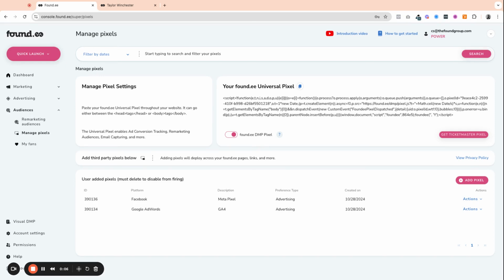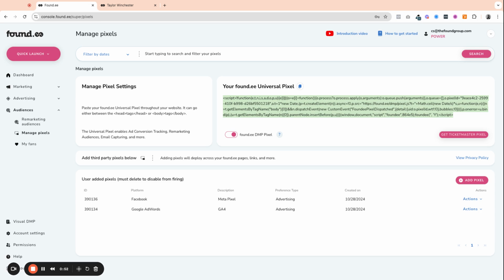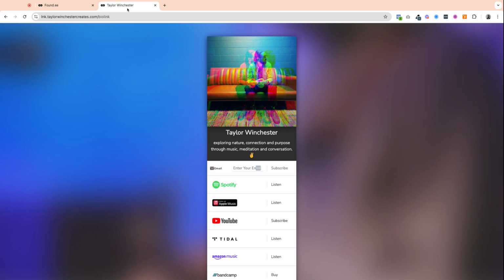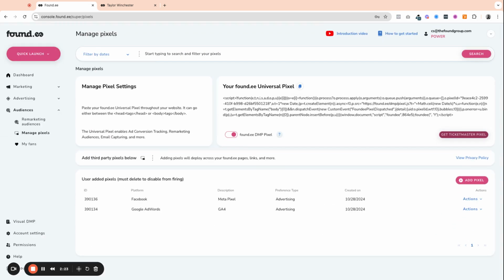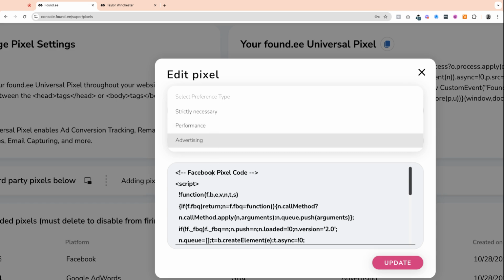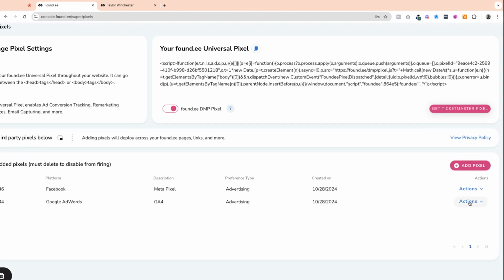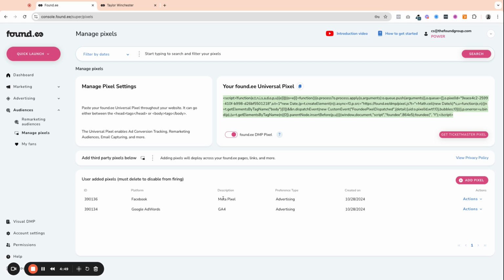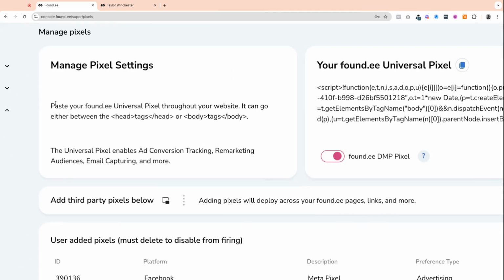Understanding Pixels in Your found ee Account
Today, we delve into the world of Pixels within your Foundry account, explaining how they are essential pieces of code that help gather audience data for retargeting in advertising campaigns. We showcase the found.ee Universal Pixel and how it uniquely ties to each account, as well as the option to incorporate third-party pixels for enhanced tracking capabilities.